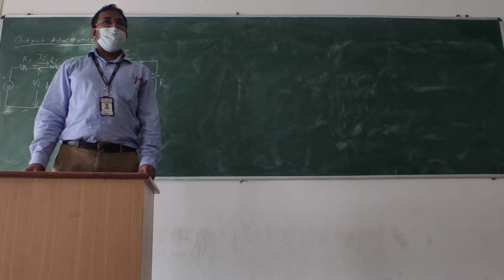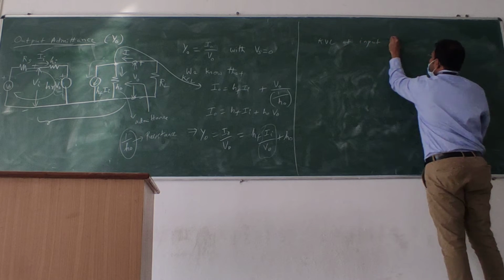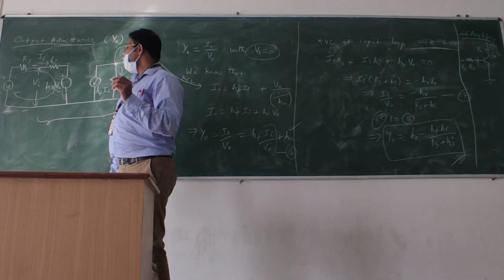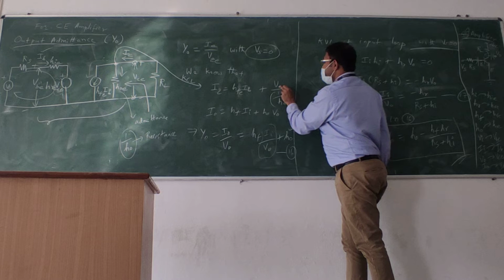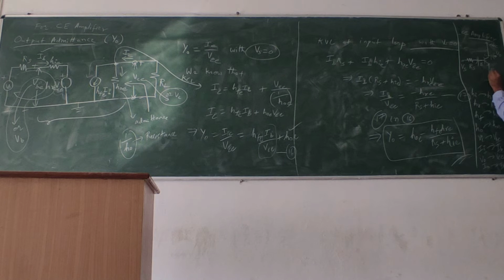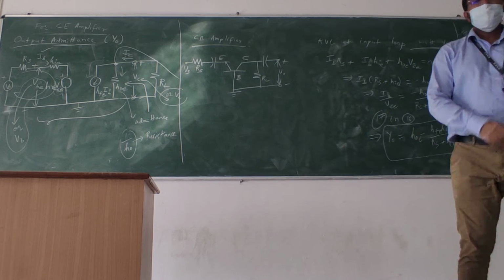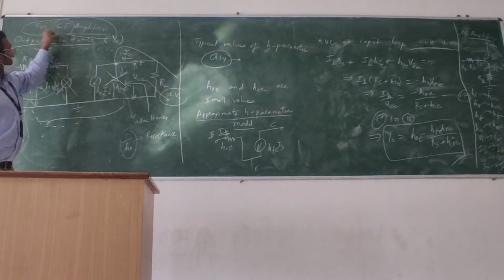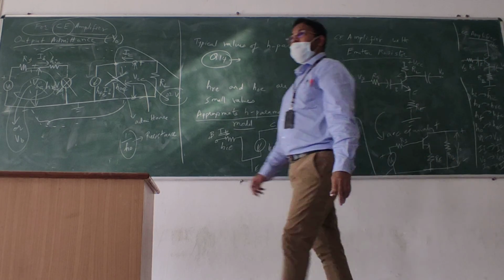Output Admittance: Analysis of CE, CB and CC Amplifiers